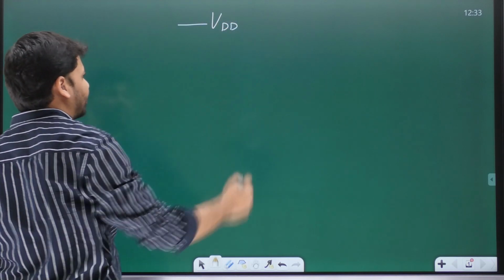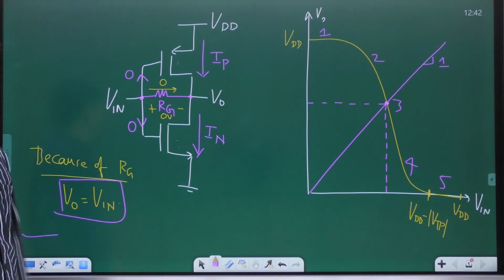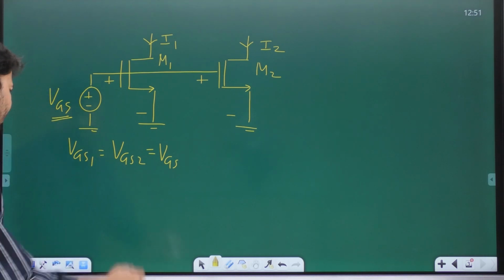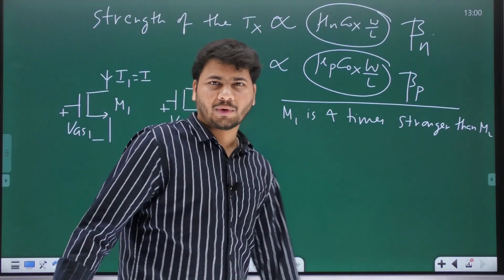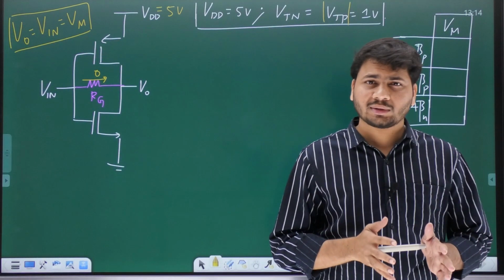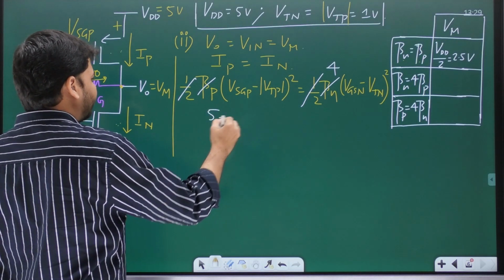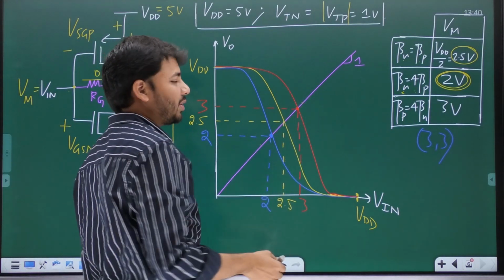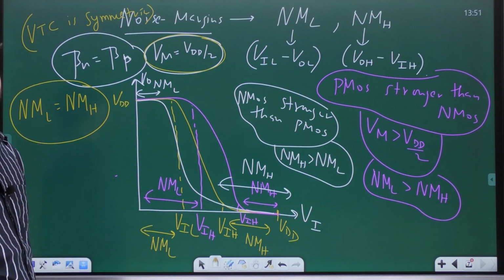CMOS Inverter Switching Threshold | EDC | GATE-EC | Goutham Sir | OHM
This lecture explains the concept of switching threshold voltage of a CMOS inverter and how it depends on the relative strength of the pull-up and pull-down networks.

M.Tech in VLSI is challenging and it requires a student to be exceptionally strong in the fundamental subjects of EDC, Analog, Digital, Signals and Communications. OHM is the only institute where you can get the in-depth knowledge and develop the right mindset required for a VLSI engineer. OHM is more than just about GATE preparation.

OHM ECE Team:
1) Goutham (EDC, Analog Circuits, Electric Circuits)
B.Tech from IIIT-Hyderabad and M.Tech in VLSI from IIT-Madras. Former Analog Design Engineer at Qualcomm and Texas-Instruments. GATE-2012 AIR-18. Directly responsible for many Top-10 and Top-100 ranks since 2015.

2) MY (Signals & Systems, Communications)
B.E. (Hons) from BITS-Pilani. ESE AIR-1 in ESE 2015. Industry Experience in commissioning large scale instrumentation projects & Expert in latest Communication Technologies.

3) Hemanth(Digital Circuits, Electromagnetics)
Integrated Masters from BITS-Pilani. ESE AIR-4 in ESE 2015. Former Digital Design Engineer at ST-Ericsson and former Electrical Executive, SAIL (Asansol). Directly responsible for many selections in ESE since 2016.